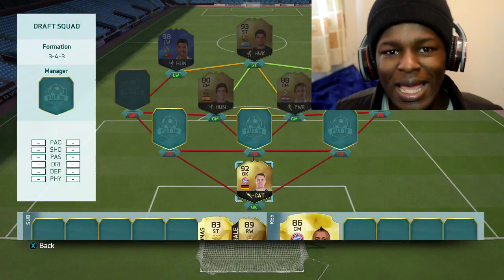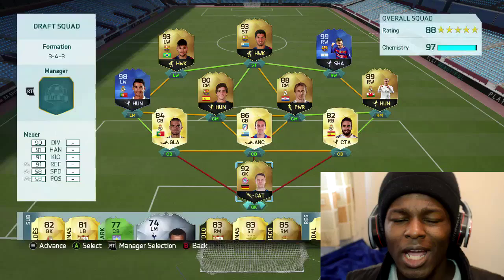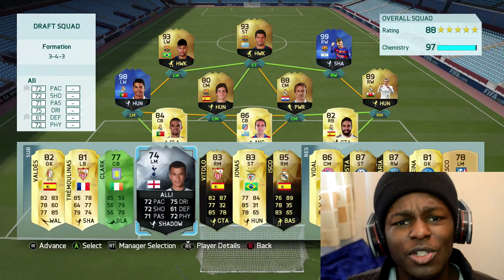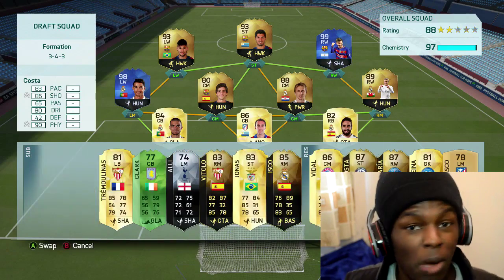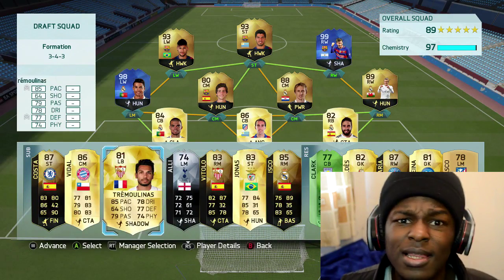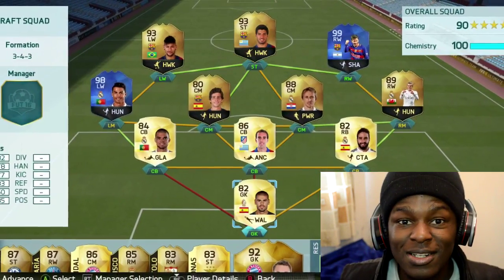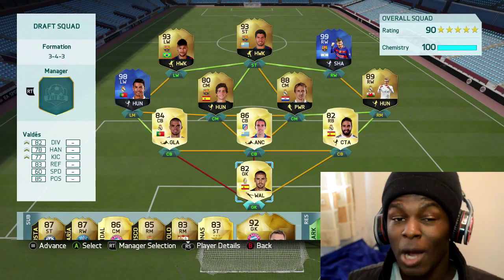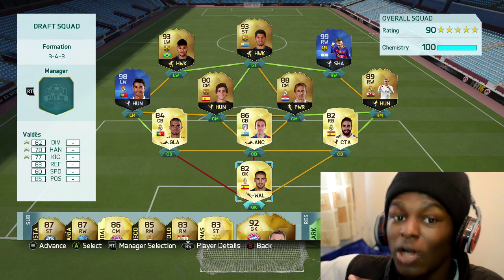FIFA 16 INSANE 190 RATED FUT DRAFT - BEST FUT DRAFT EVER!!!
INSANE 190 RATED FUT DRAFT!!! Fifa 16 Ultimate team, Watch me get the almost impossible to get 190 rated fut draft. one of the best fut drafts on fifa 16. Enjoy :)